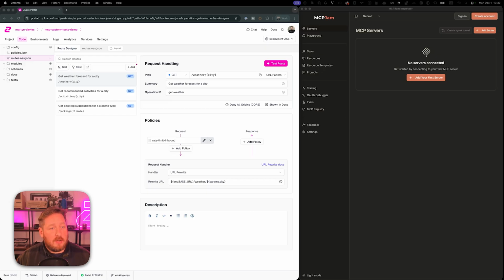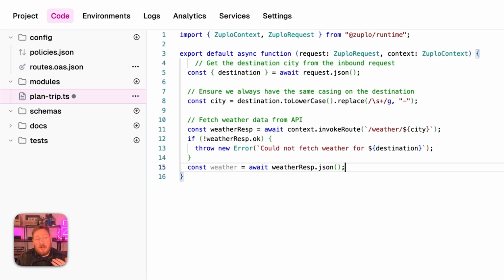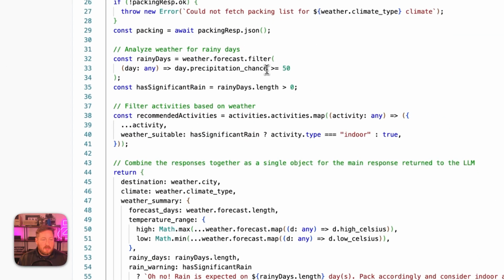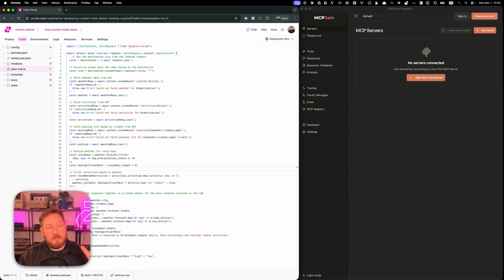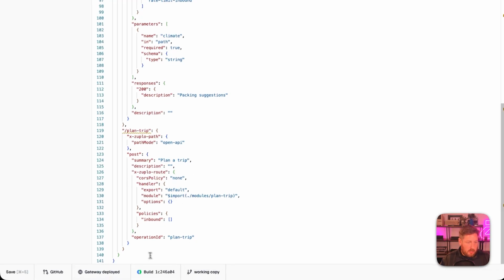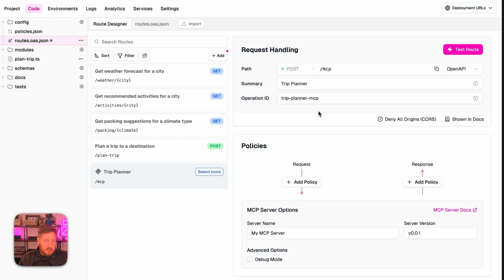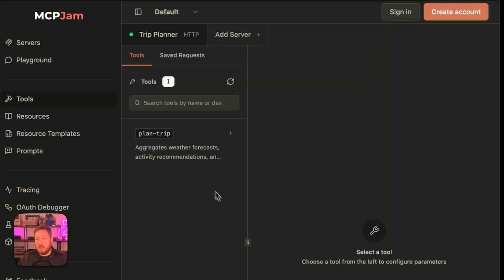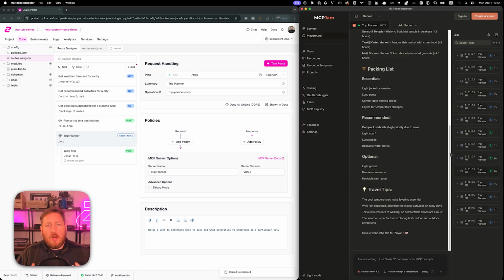Custom MCP Tools: Combining API Endpoints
Should you map API endpoints 1:1 to MCP tools? Not always. In this tutorial, I show you how to build a custom MCP tool in Zuplo that combines three separate API endpoints (weather, activities, and packing suggestions) into a single, cohesive tool response.